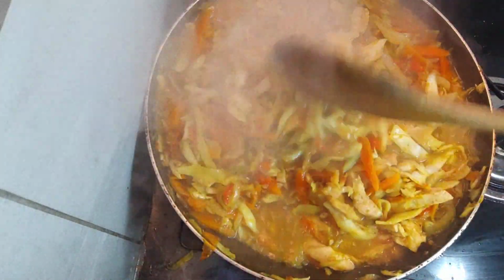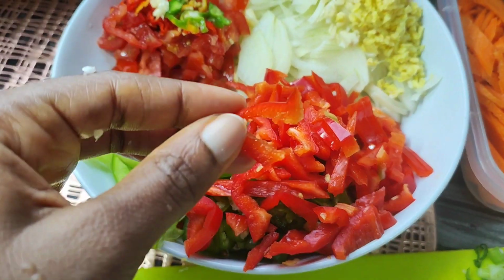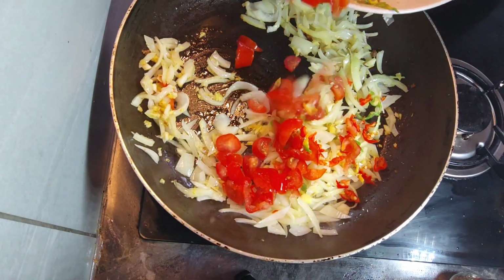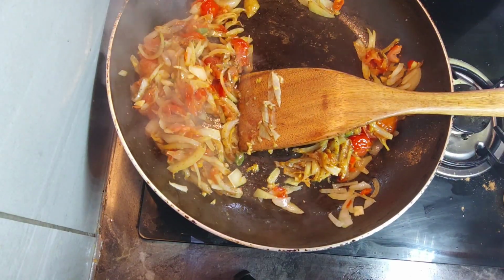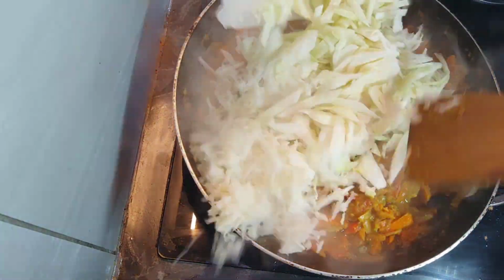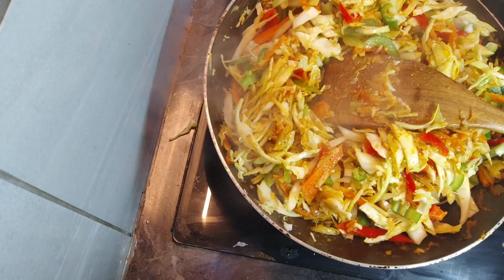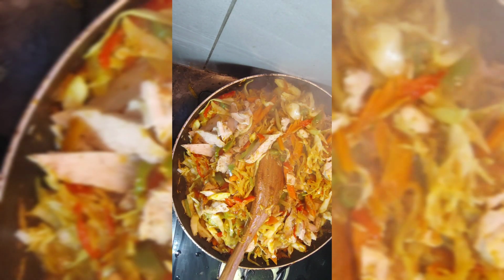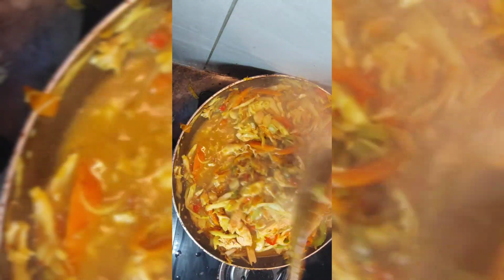Vegetarian cabbage sauce recipe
Compliments of the season great people!
Let's make cabbage sauce today!!!